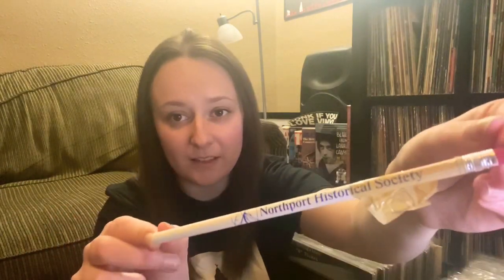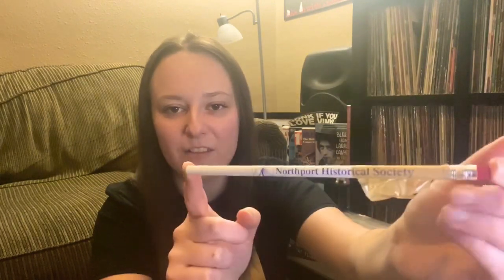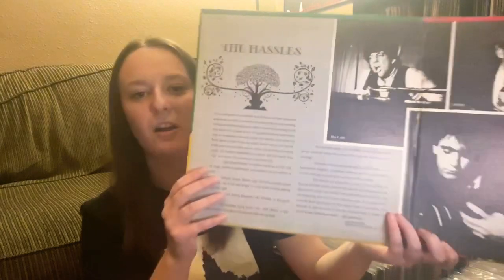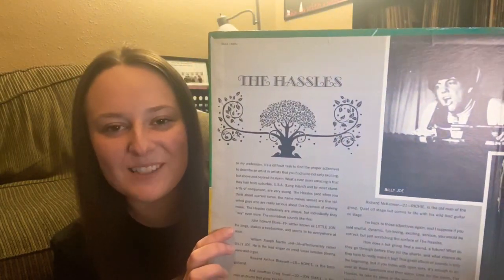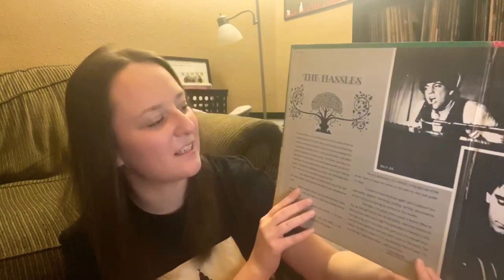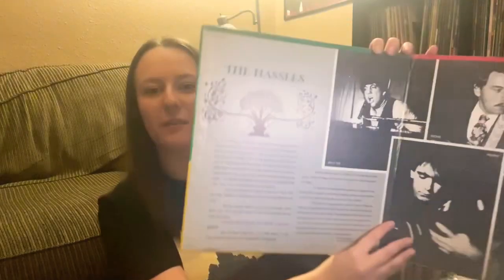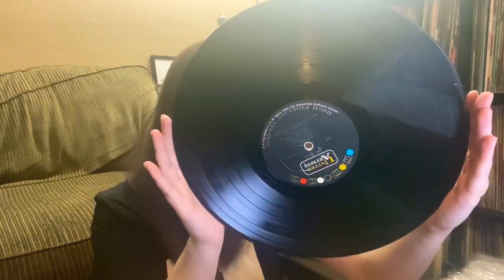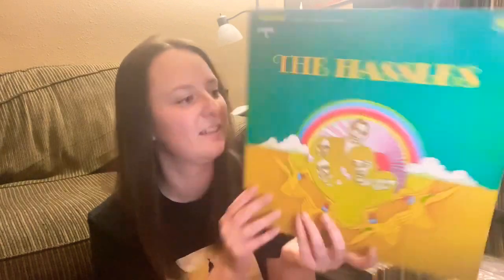VCLT from Jam on Vinyl & Jeff Kempin!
Thank you so much to Jeff and Mike!

Find me on:
Discogs (still updating): eightvinyllow